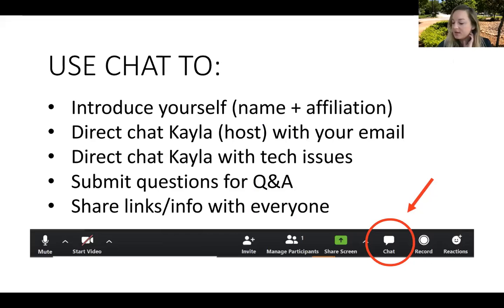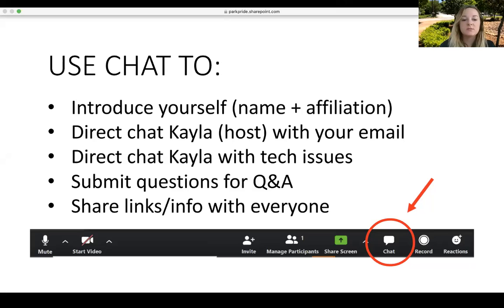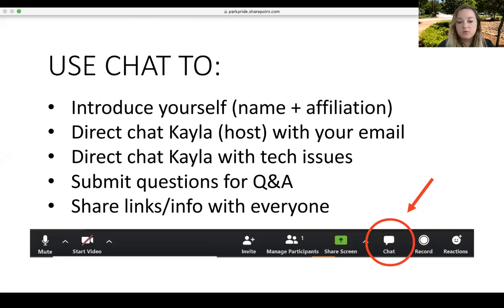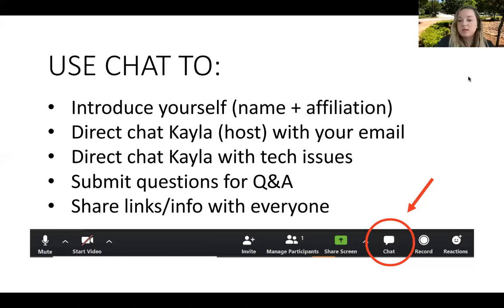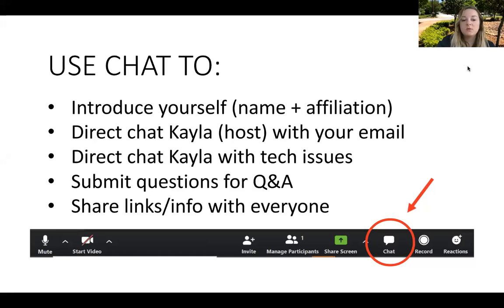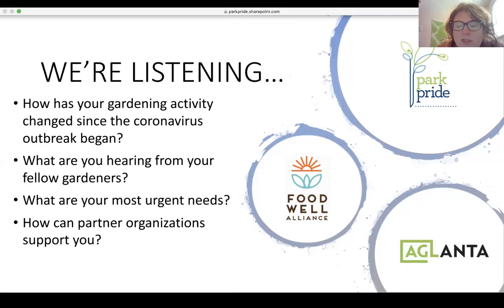Community Gardens Listening Session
Park Pride, AgLanta, and Food Well Alliance partnered to provide space for community gardeners to share their questions and concerns on continuing to grow food during the Covid-19 pandemic and Shelter in Place orders. This discussion will lead to future webinars regarding relevant topics like the state of the local food system, how to build a wash station for your garden​, properly cleaning tools, or deciding if your garden should stay open.